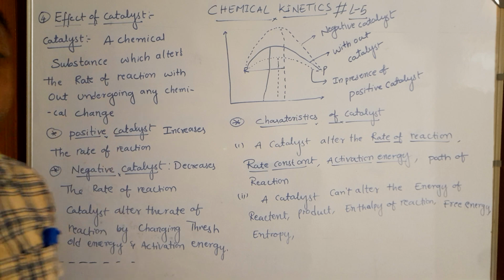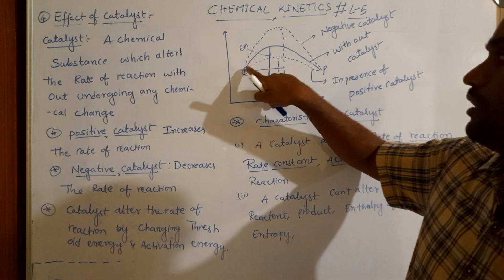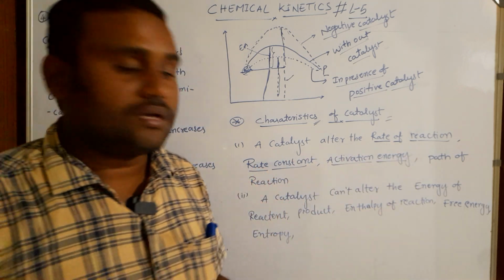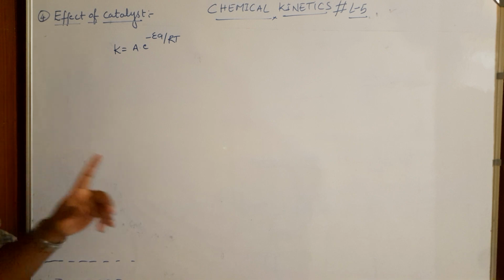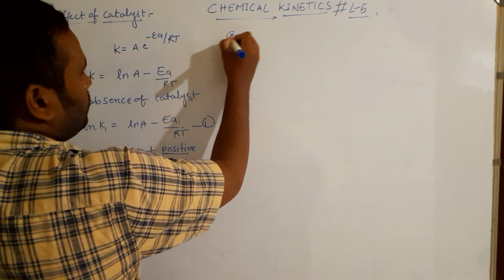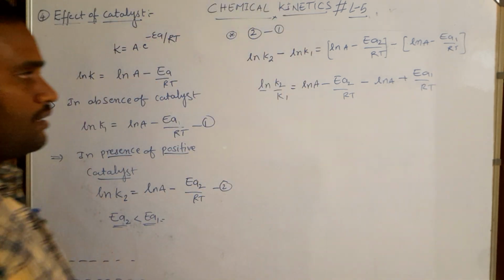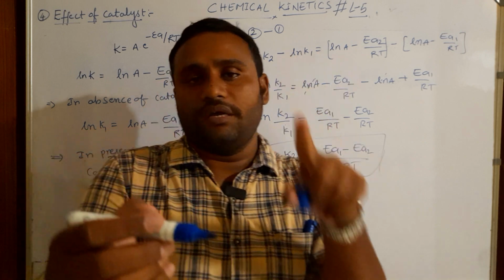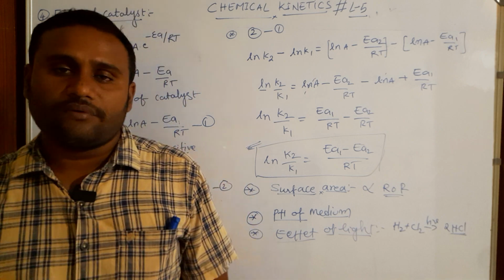Chemical kinetics ||effect of catalyst || CMA